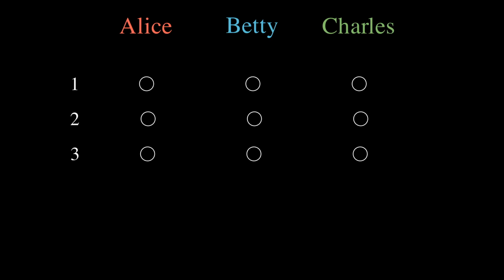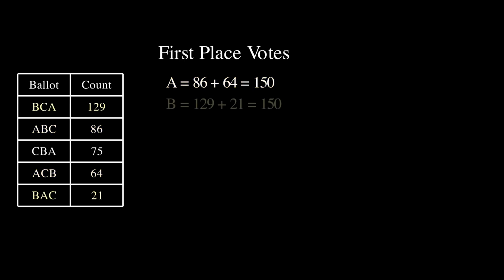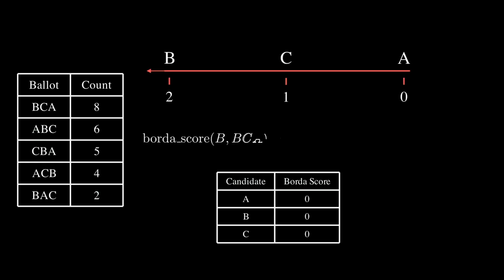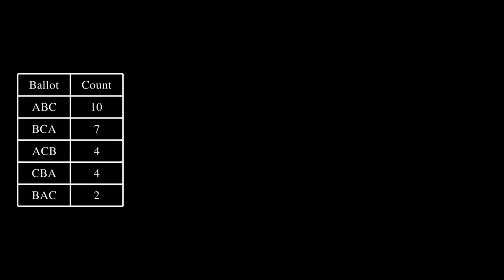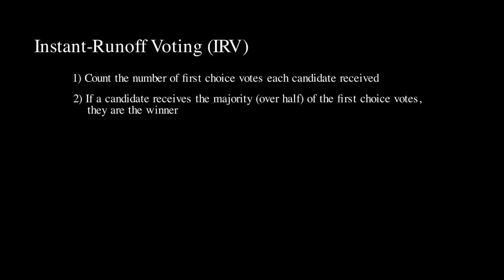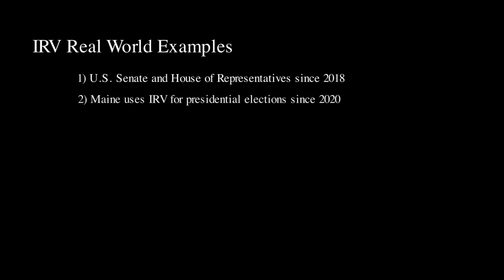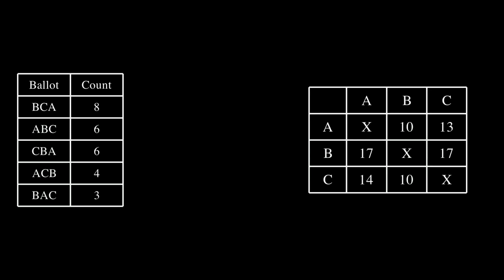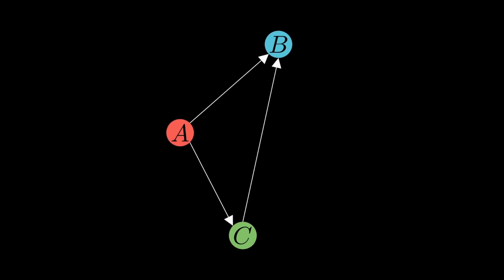Election Math Episode 1 - Intro to RCV Algorithms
This video covers various introductory ranked choice voting algorithms, such as Borda Count, IRV, and Condorcet.